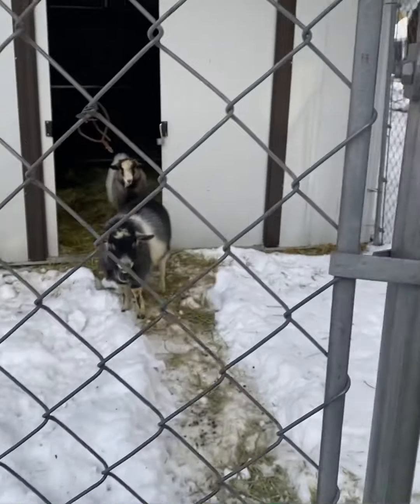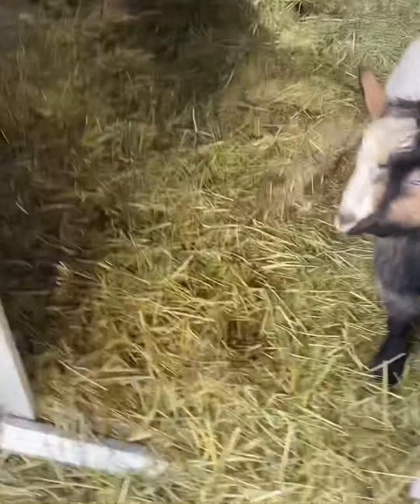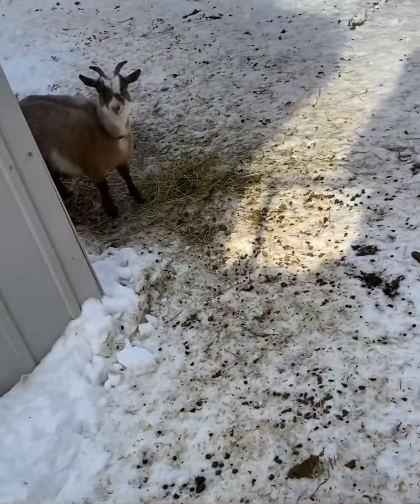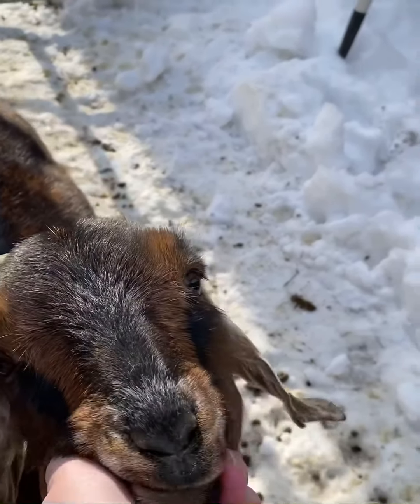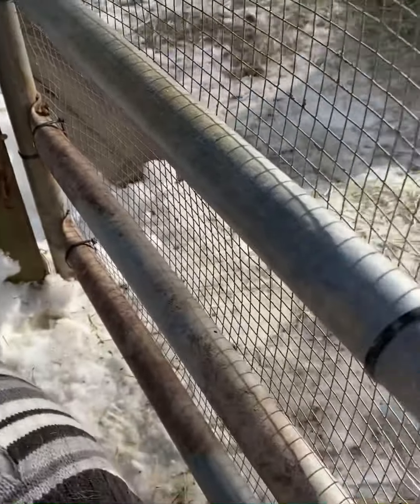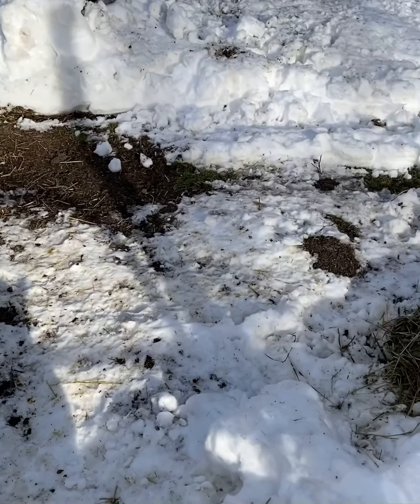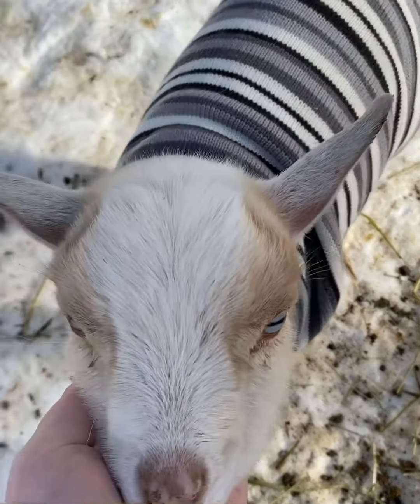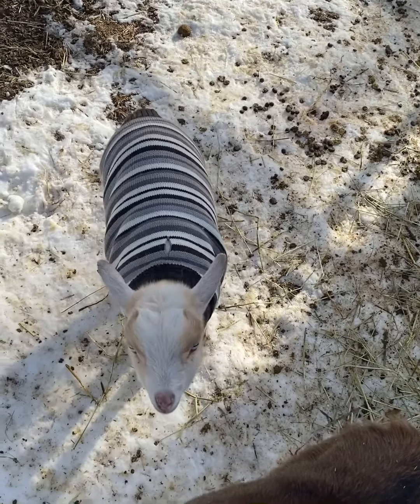Goat Meet & Greet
Meet all our goats plus an update on Faline from Weed’em and Reap!